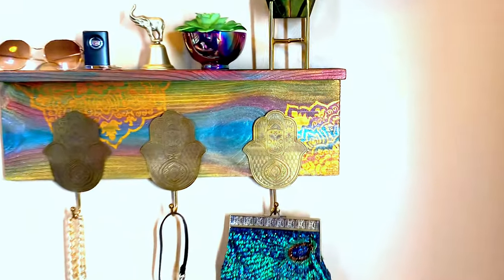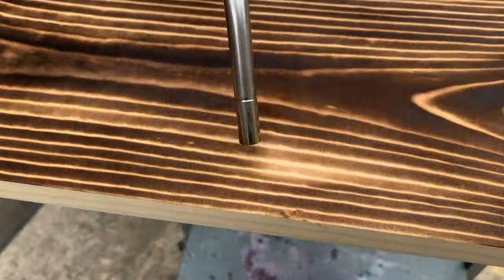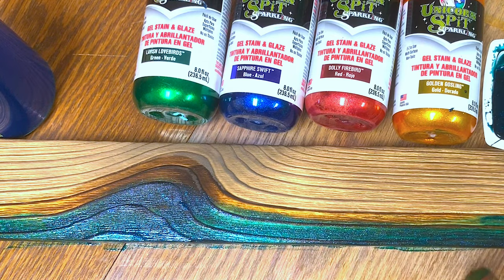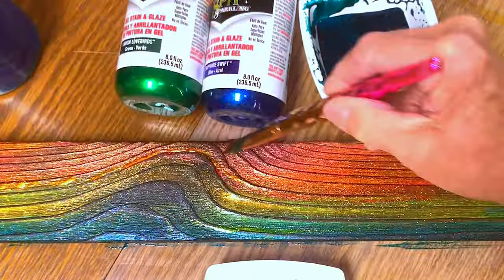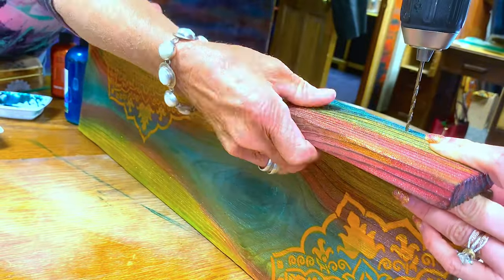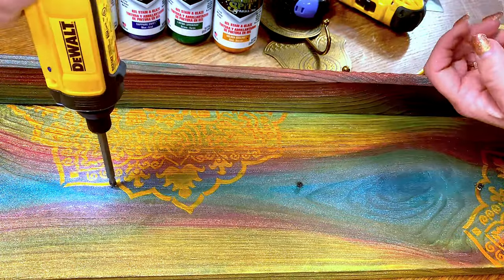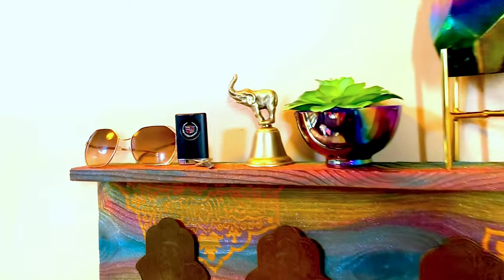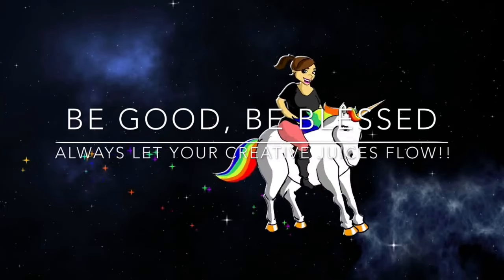Glittering Rainbow Shou Sugi Ban - How to Torch Wood & SPARKLiNG Wood Stain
This burnt wood finish technique works best on pine & cedar in my opinion. This is a How To get that burnt wood finish or How To stain wood with fire...and stain tutorial!

Glittering, shimmering wood stain that is.
Unicorn SPiT SPARKLiNG!

On a side note... I hear there’s an argument over if this technique is true Shou Sugi Ban or not. So, let’s just call it a Torched Wood Finish!!

Well here’s now I took some scrap wood & turned it into SPARKLiNG bohemian hat / purse / coat wall rack.